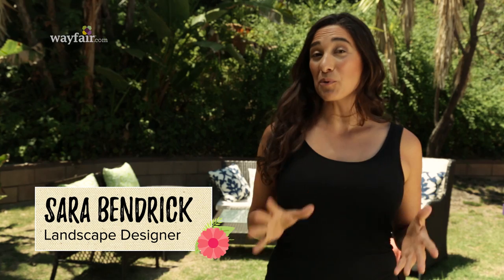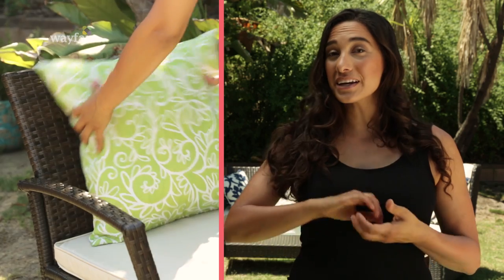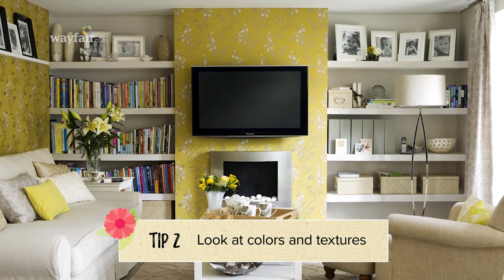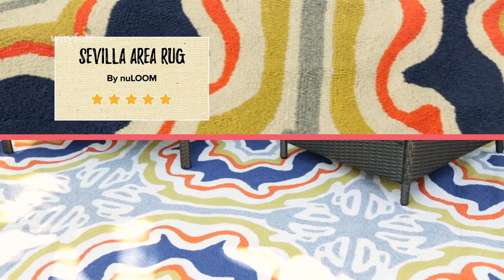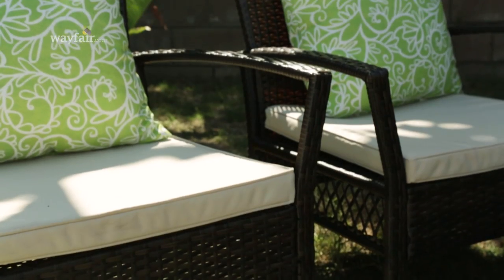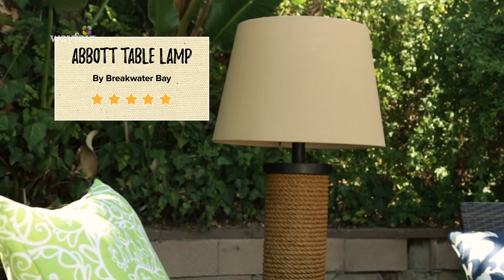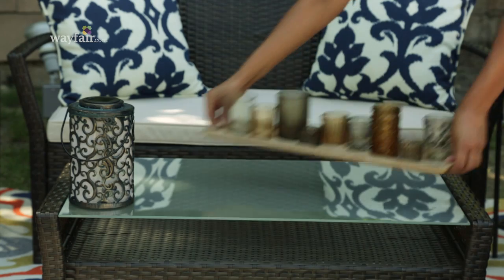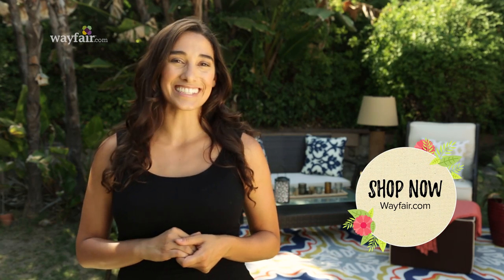Easy Outdoor Living Room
Extend your living space to the great outdoors! With the right inspiration, it’s easy to make an outdoor room that you and your family will love. Sara Bendrick shows you how decorate an outdoor space with everything we love about indoor style. Follow along as she shows where to pull inspiration from, how to mix and match furniture, and the final accents that will make the space a family favorite.